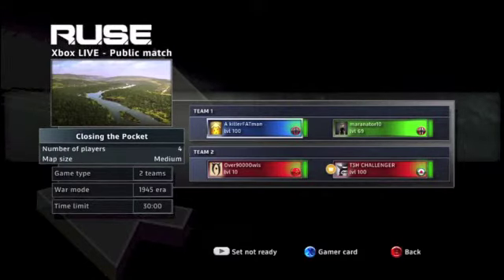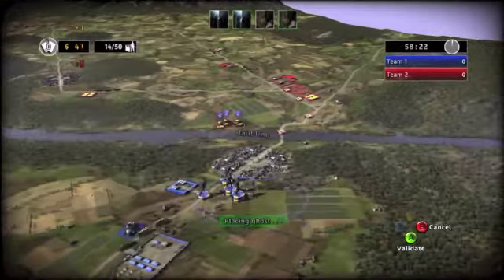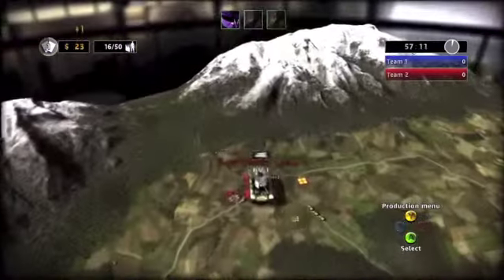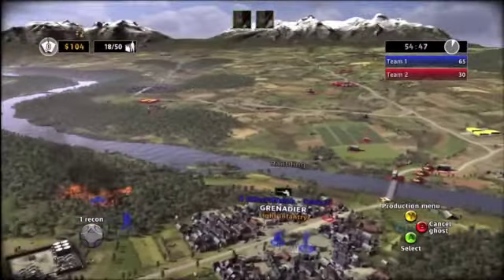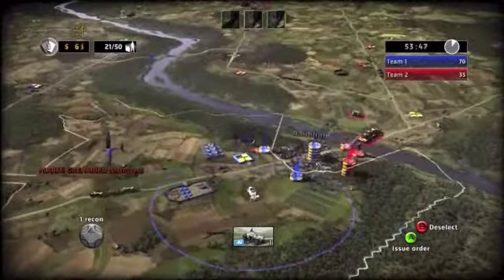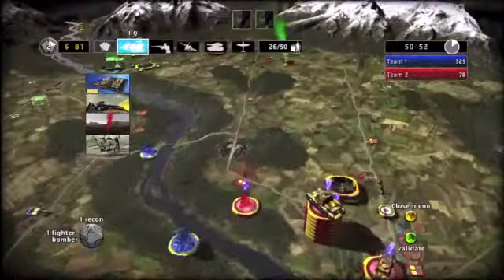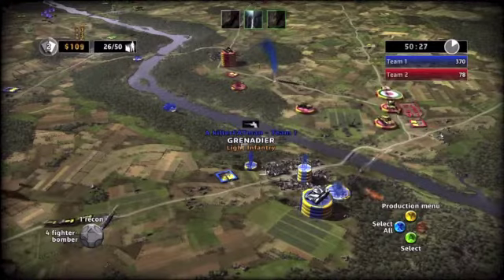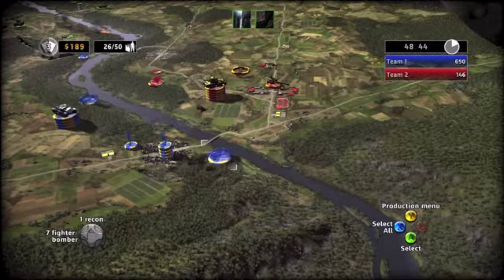Ruse - Tips and Stratigies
This is just a video with tips and strategies on how to defeat the enemy online in ruse and tips on game play and how to use units effectivly  and I'm planning on making more gaming tips and tutorials, as well as reviews for various products and games. remember to subscribe and thanks so much for watching! Remember theirs the SuperDOproductions Twitter page for anyone that wants to be kept updated on news and new videos. Thanks!